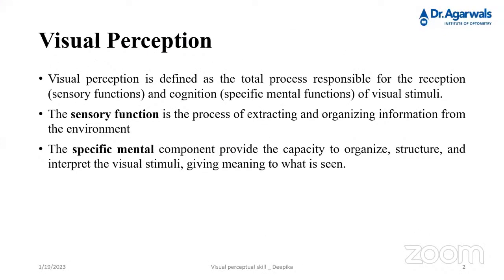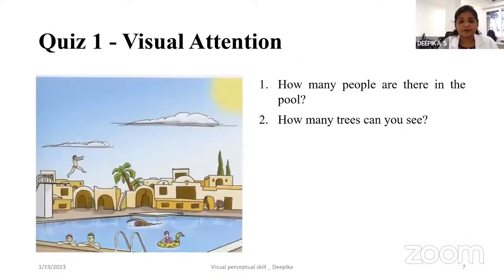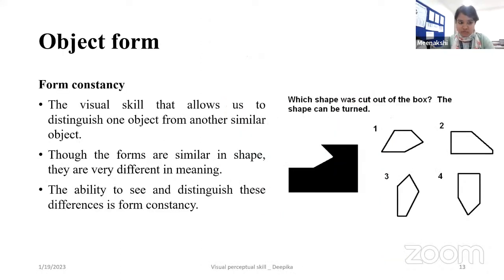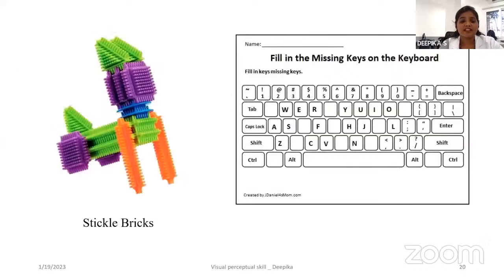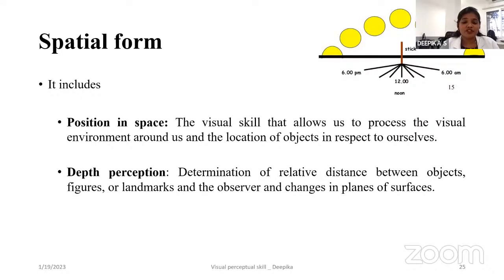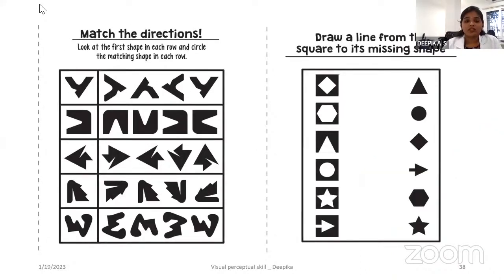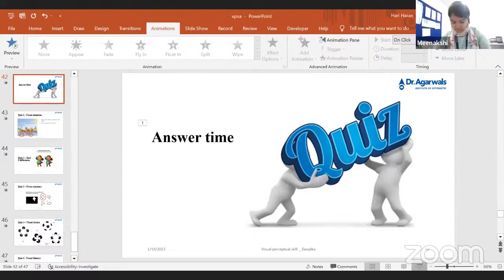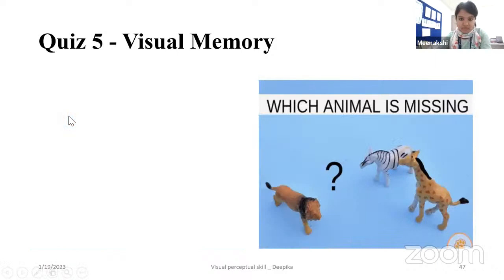Optometry Series Episode-2 Visual Perceptual Skill Assessment and its Significance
Visual Perceptual Skill Assessment and its Significance
Moderator: Ms. Valarmathi Arunachalam
Speaker: Ms. Deepika

Best Modules:
Priya M
Punitha SJ
Arafa Fathima A
Jershiya J
Afrin Farhana S
Smruthi Sivakumar
Ushiya Paulni
Deepika S